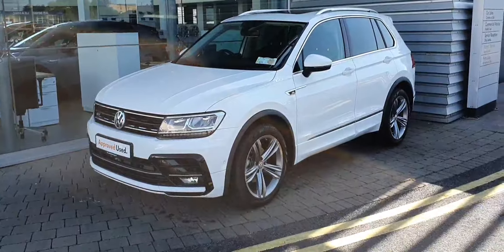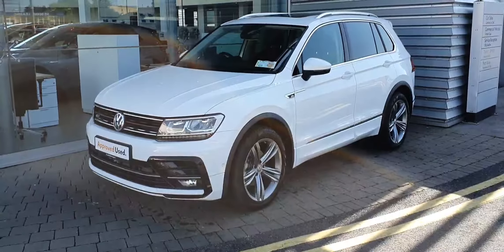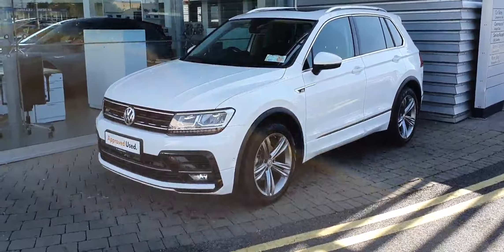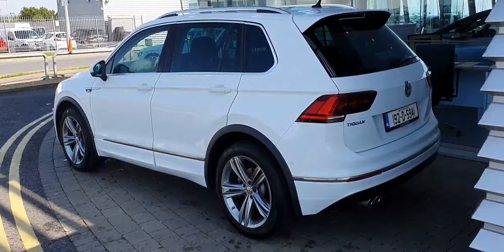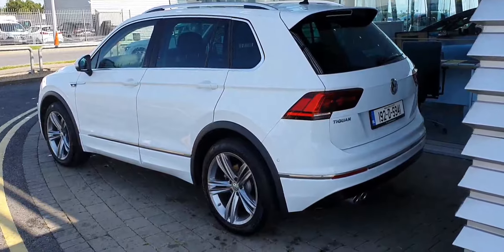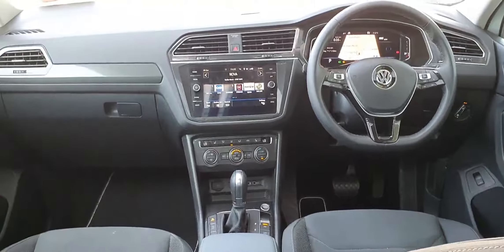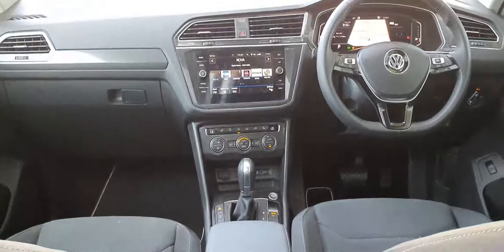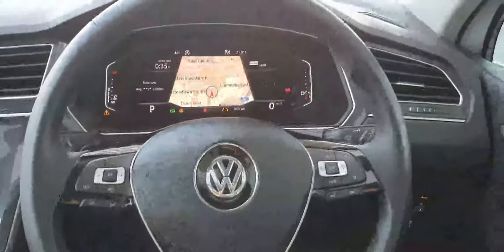192D5941 - 2019 Volkswagen Tiguan RL 2.0TDI D7F 150HP 5DR Low Mileage 40,90...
Here is a video of our 192D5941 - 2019 Volkswagen Tiguan RL 2.0TDI D7F 150HP 5DR Low Mileage 40,900. Please contact SALESMAN NAME to arrange a test drive today. Joe Duffy Volkswagen Swords 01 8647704 infojoeduffyvolkswagen.ie